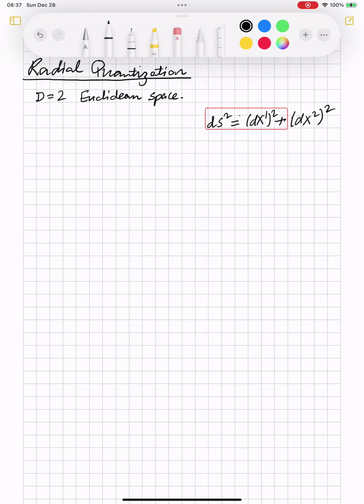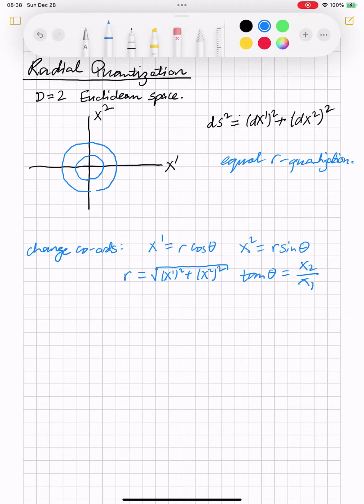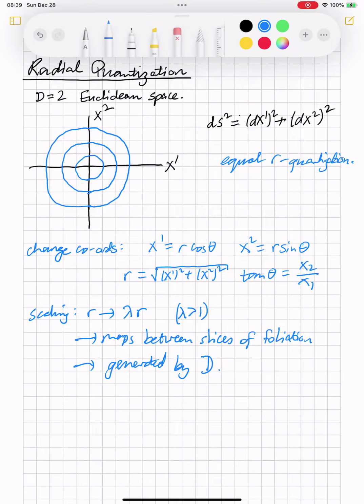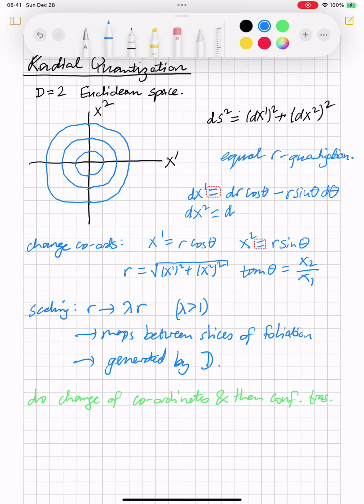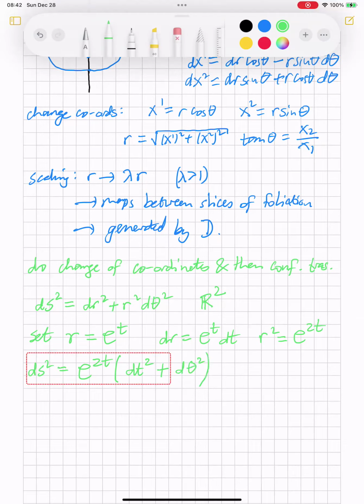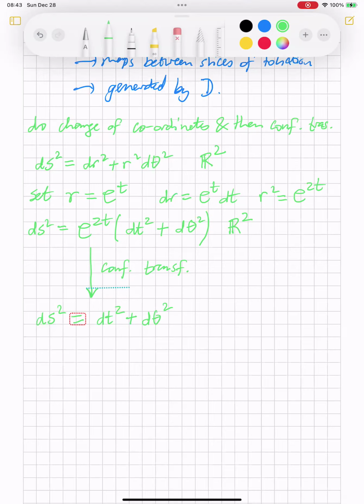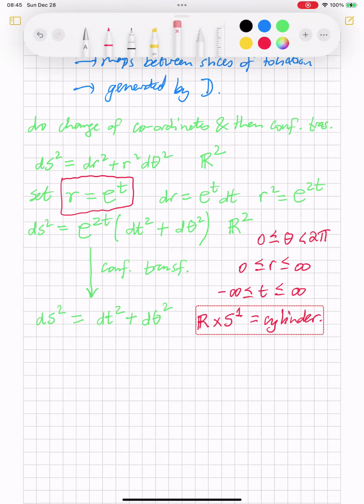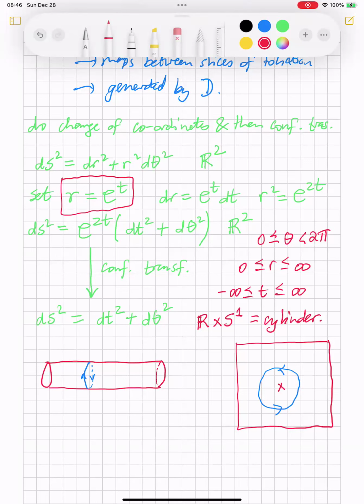CFT Lecture 3 part 8